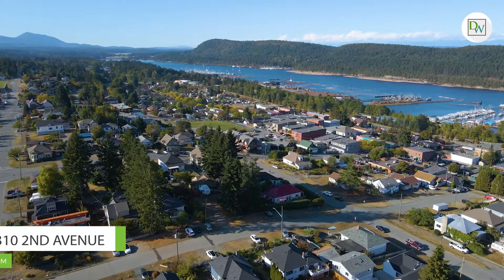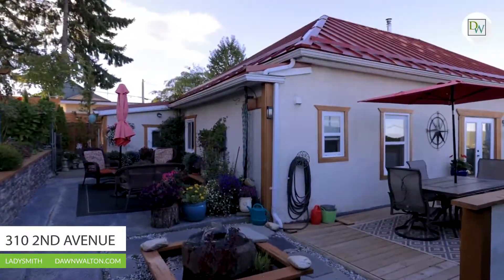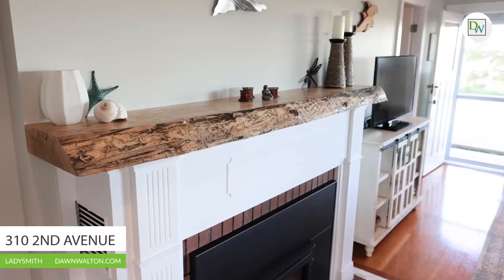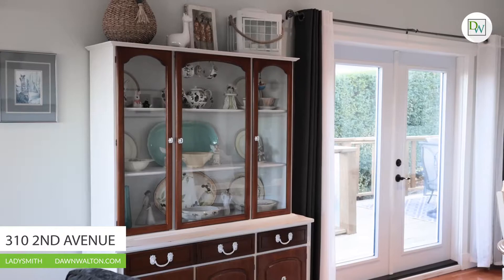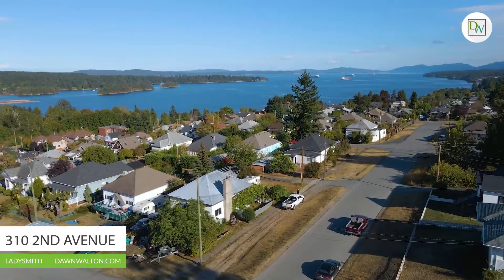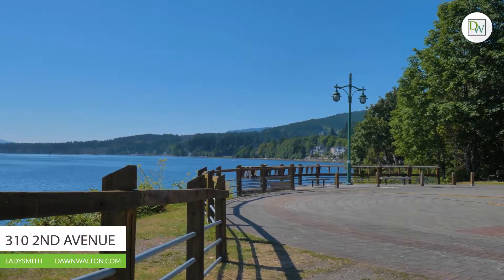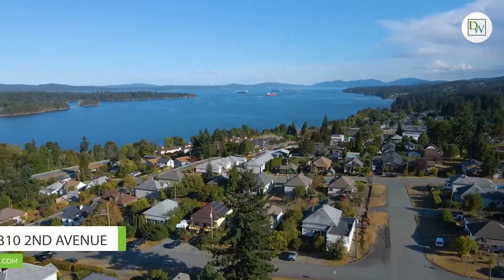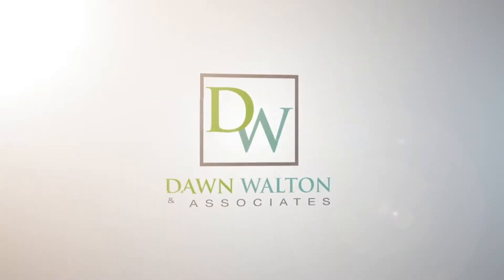310 2nd Avenue - SOLD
🌊 Ladysmith Ocean View Home
310 2nd Ave | $699,900 | MLS #886599
🛏️ 3 Bdrm + den 🛀 2 Bathroom
📏 1,894 Square Foot Home
🌟Includes 1 Bdrm / 1 Bath In Law Suite
 🌅 Panoramic Ocean Views
🔥 Cozy New Living Room Woodstove
✅ New Metal Roof
✅ New Windows / French Doors
☀️ Large Deck & Patios
🌼 Fully Landscaped
🌟 Ample Storage
🚍 RV Parking
🚶🏼‍♂️ Walking Distance to All Amenities